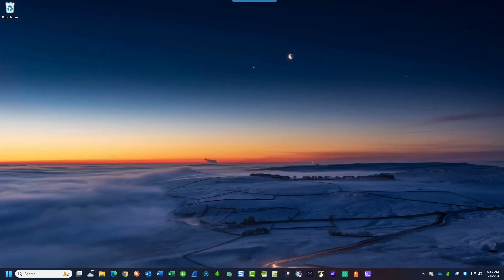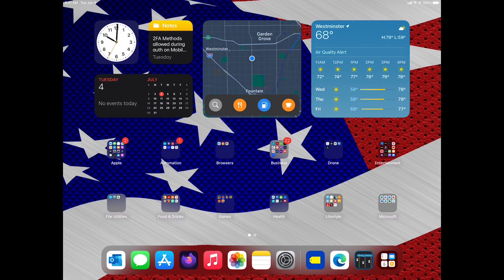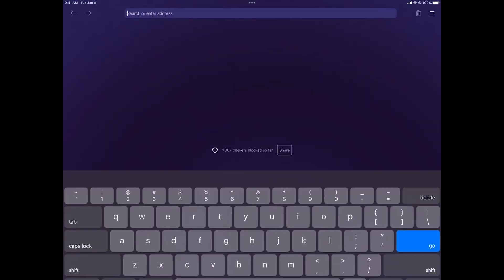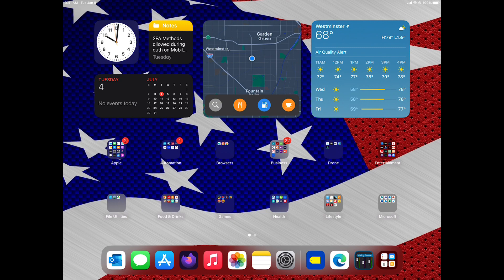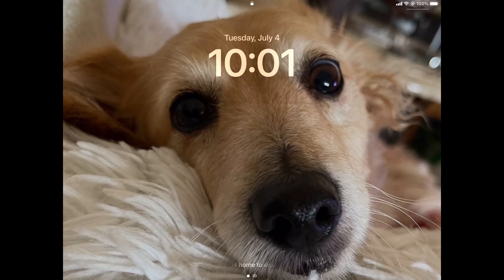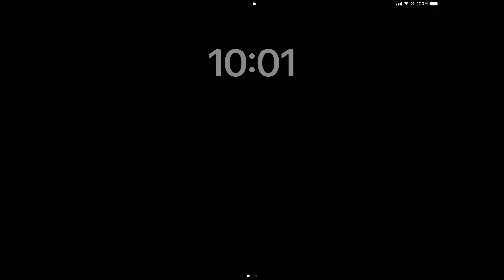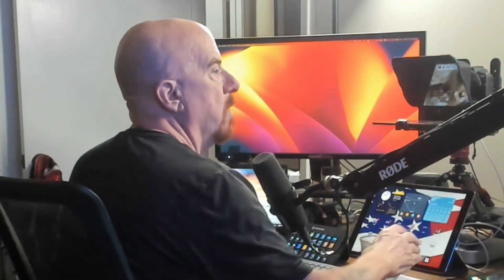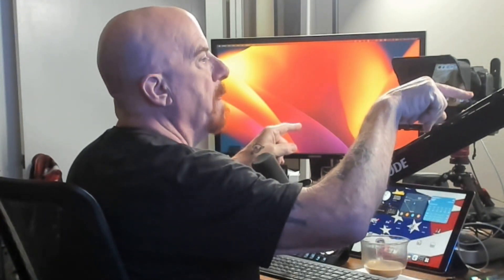NDI Demo using Ecamm podcasting software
This video is an NDI demo utilizing many souces.  The podcasting software is Ecamm.